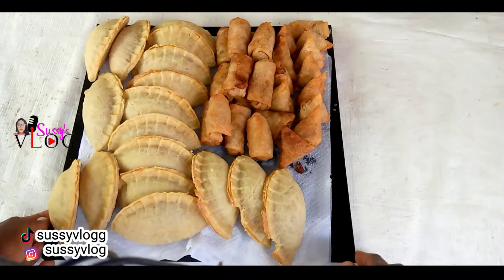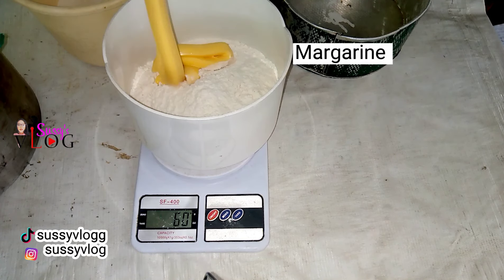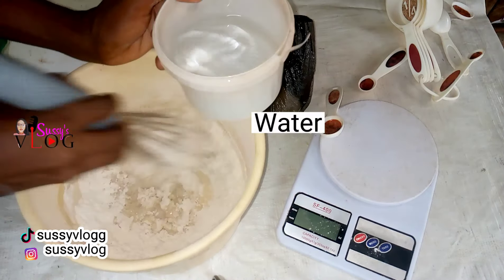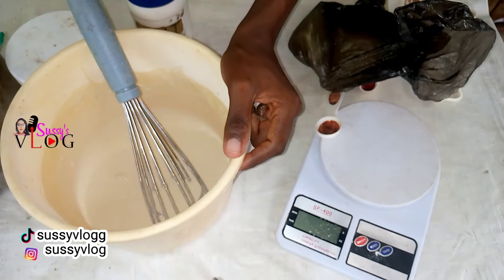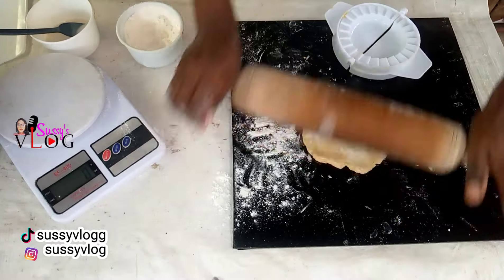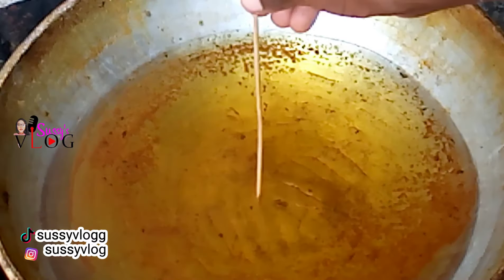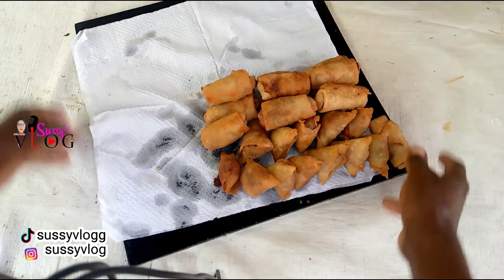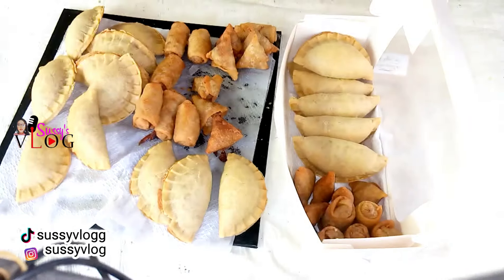SMALLCHOPS SERIES: Join me in Prepping Client's Order + COMMERCIAL MEDIUM MEAT PIE RECIPE | COSTING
Hey people! Join me in prepping and packaging this smallchops and meatpies orders for some of my client! It's a complete video of the whole preparation to packaging. You should also stick to the end for a PREMIUM TIP 😉

💥 MEDIUM MEATPIE RECIPE :

500g All purpose Flour (regular flour)
200g Margarine or Softened Unsalted Butter
1 small-sized Egg
½ tbsp White Vinegar/ Lemon or Lime Juice
½ tsp of Salt
Very Cold water

💥 SMALL CHOPS JACKET RECIPE :

250g All Purpose Flour
2 heaped tablespoon of Corn Flour (the adult table spoon used for eating)
2 tbsp of Sugar (adult table spoon)
½ tbsp of Salt (adult table spoon)
2 tbsp of Oil (adult table spoon)

NOTE 👇

⭐If making 1kg of this recipe, use 1 very large-sized Egg.
⭐Make sure you fry your chops on medium flames till golden brown and crunchy
⭐Tbsp means Table spoon. The spoon used here is NOT Baker's standard measuring spoon. It is your regular adult eating spoon
⭐ I bought: Flour ½ paint (₦1,700); Sugar ½ Cup (₦750); Butter 250g (Napa) ₦650; Oil 1 bottle (₦1,400); Meat ₦1,500 (told them to cut it into ₦200 sizes); Cabbage small-sized (₦500) ; Green Peas (₦400 - dried ones); Kidney beans (₦400 - dried ones); Spring Onions (₦200); Carrot (₦500);  Green Pepper (₦400); Scotch bonnet (₦300); 2 Eggs (₦300); Donut Box by 6 ₦400; I kept aside ₦1,300 for Gas
⭐ I had other items like Vinegar, Salt, Seasoning Cubes, Serviette, Spices, at home. I allocated some amount to them from ₦50 depending on the quantity I used.
⭐ This pricing upward is accurate as at 1st of May 2024. Always check my most current Client's order prepping videos for updated prices.

TIMESTAMP
00:00 - Introduction
01:01 -  Sauce
01:14 - How to make Medium Commercial Meat pie dough
04:50 - How to make Small Chops Jacket
06:59 - Medium Nigerian Meat pie fillings and folding
11:55 - Small Chops Preparation : Fillings, Folding, Frying
16:31 - Baking Nigerian Meat pie
18:35 - Packaging

Follow us also @sussycakesrecipes to see more recipes
BE MY FRIEND 👇

How to make smallchops
Nigerian Meat pie Recipe
Medium Meat Pie
Commercial Meat Pie Recipe
How to make Nigerian Meat pie recipe
How to make smallchops jacket mix
How to make spring roll jacket
How to make spring roll sheets
How to make samosa jacket
How to make samosa sheet
How to make pepperish puffpuff
Puffpuff mix recipe
How to make Perfect Puffpuff
Smallchops recipe
Commercial smallchops recipe
Spring roll recipe
Samosa recipe
Easy smallchops recipe
Smallchops jacket mix
Nigerian Street food
Nigerian party appetizers